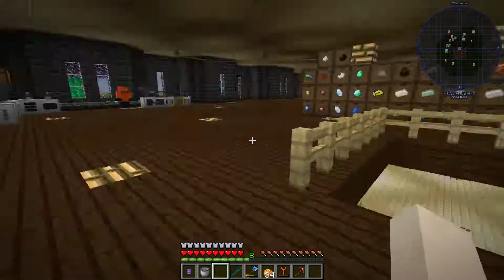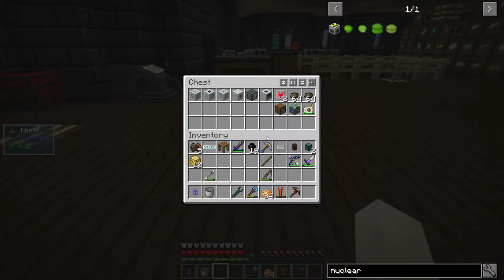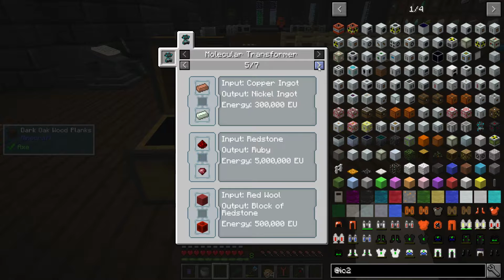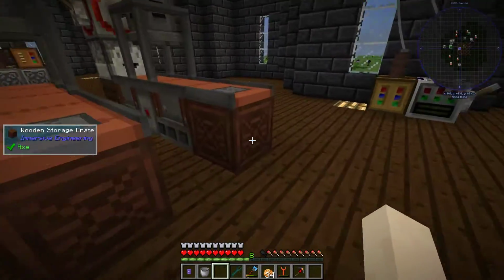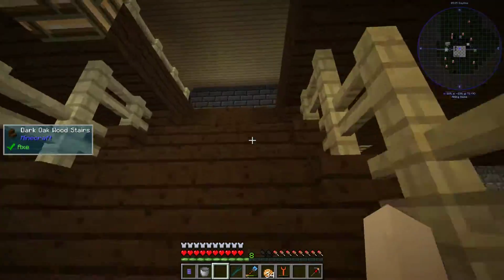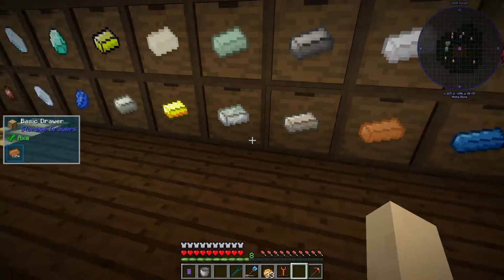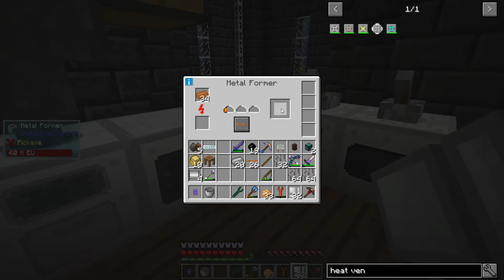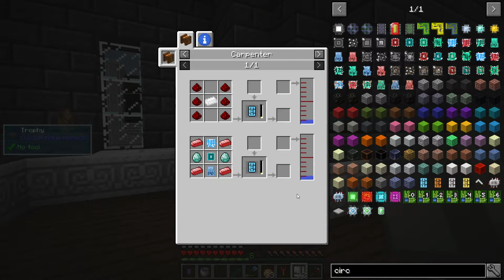Age of Engineering EP 28: Reactor Time!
We have a reactor!